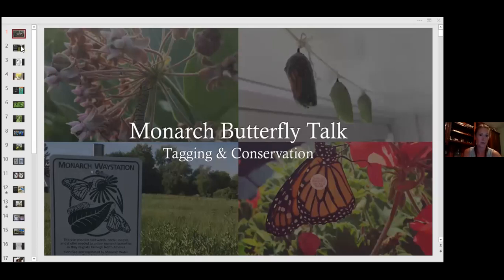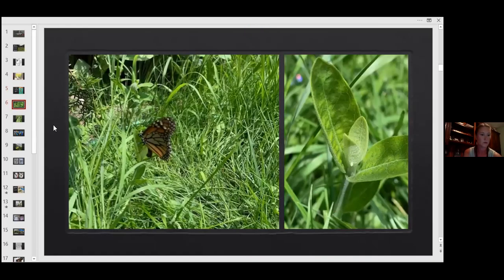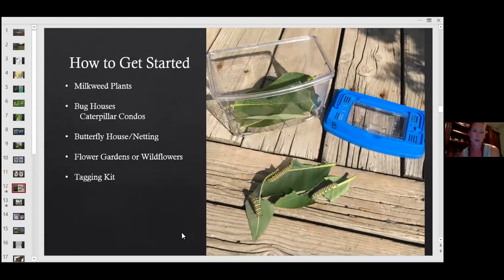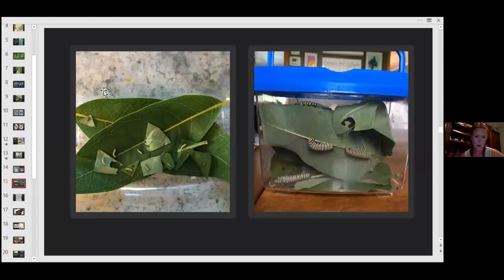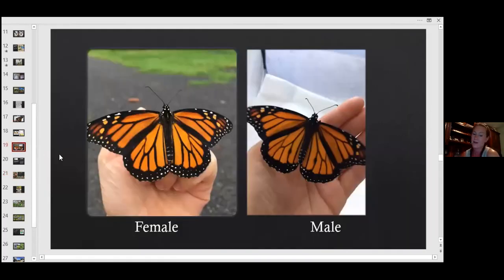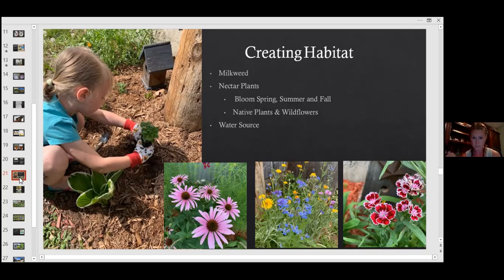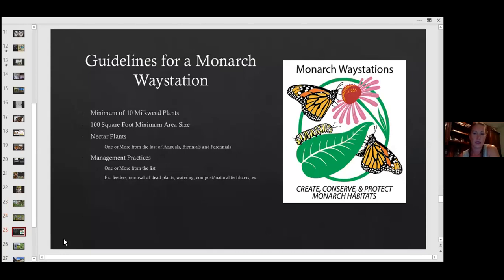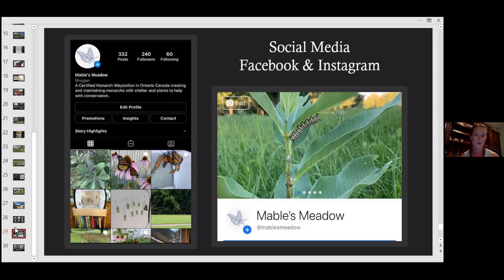PFN Monthly Meeting: Mable’s Mead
Katie Andrews started Mable’s Meadow, a registered monarch waystation in Ontario, in an effort to support monarch butterfly conservation. She will speak about how she has raised monarch butterflies over the past four years and how to create and protect a habitat that supports monarch butterflies.